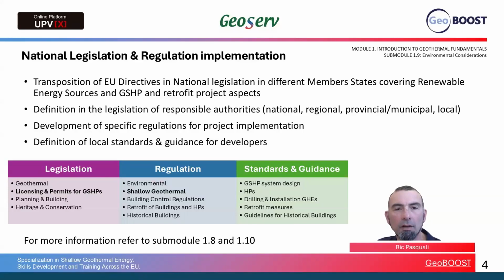Submodule 1.9_EnvironmentalConsiderations v2 Part 2 | 32/106 | UPV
Título: Submodule 1.9_EnvironmentalConsiderations v2 Part 2